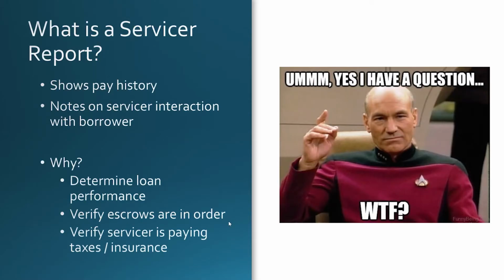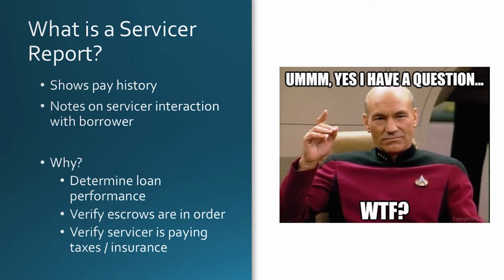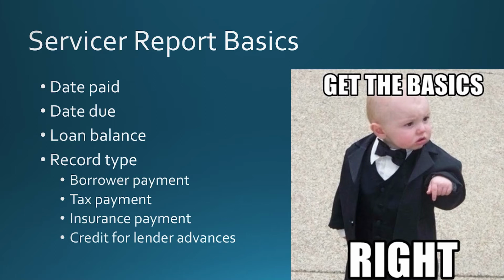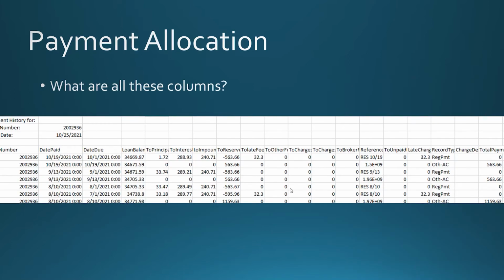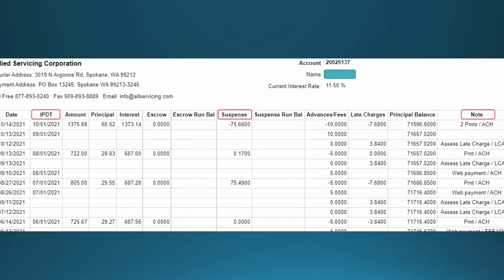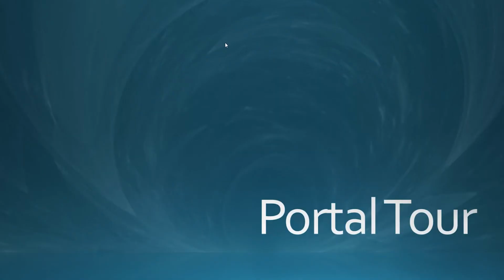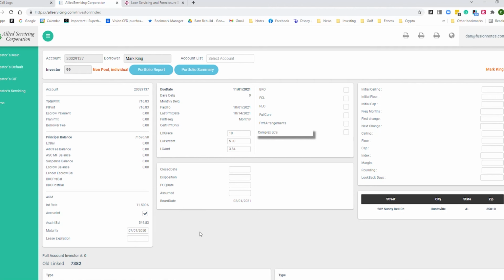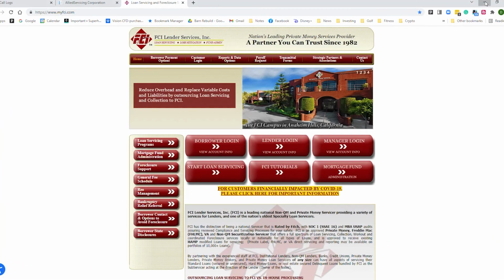How To Navigate Servicer Reports From Different Lender Portals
Your loan servicer will have a ton of useful information on your loans available to you. But they can be confusing and hard to understand, and no two servicers use the same format. You have all this data at your fingertips, but it's hard to find value if you can't interpret them. In this episode, Dan Deppen goes through some of the most common lender portals and guides you on navigating them. Plus, Dan shares what's the most complex versus the least cryptic portals there are.